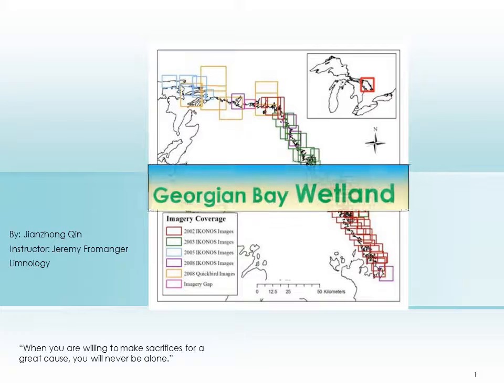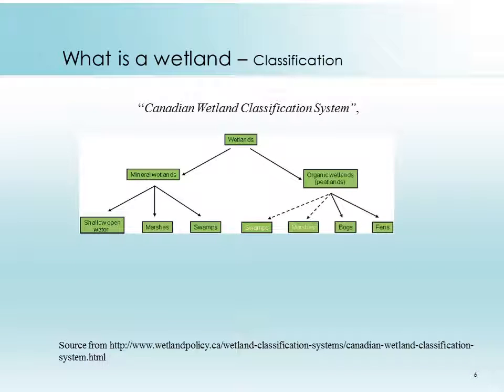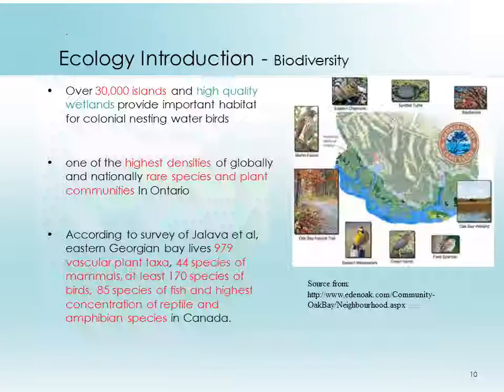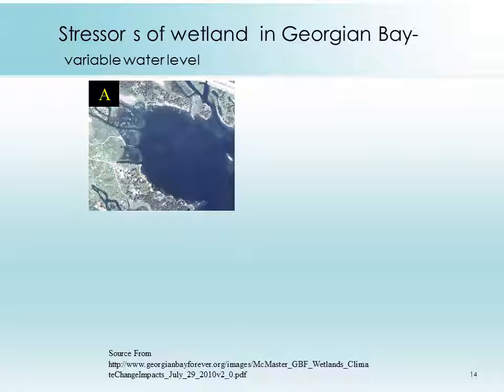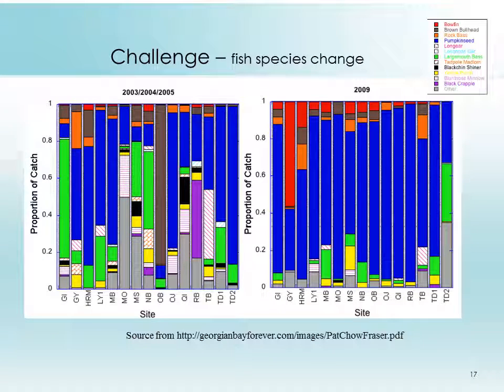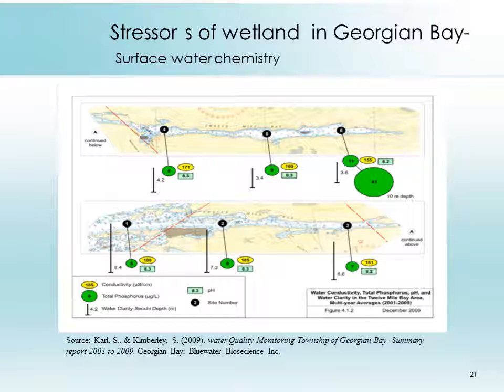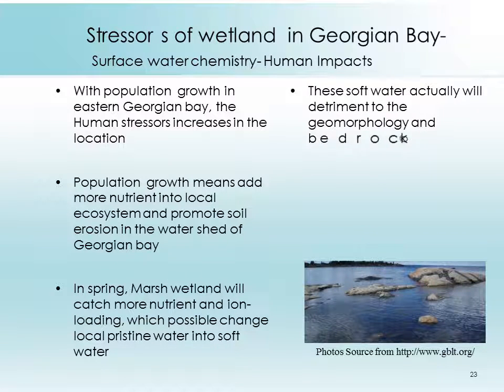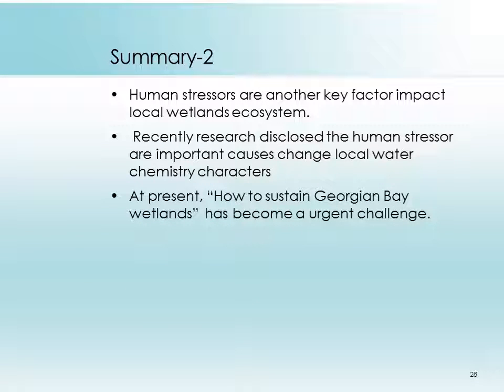liminology Georgian Bay Wetland Jianzhong Qin 200178792